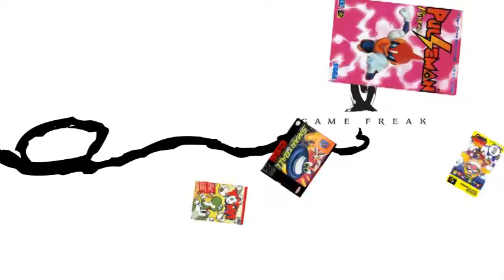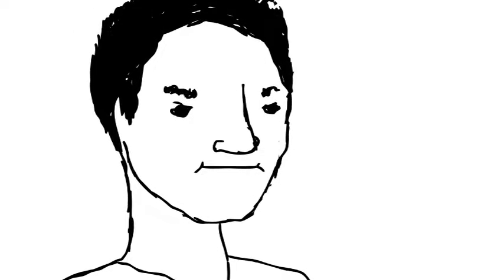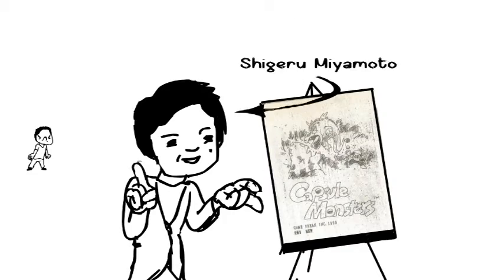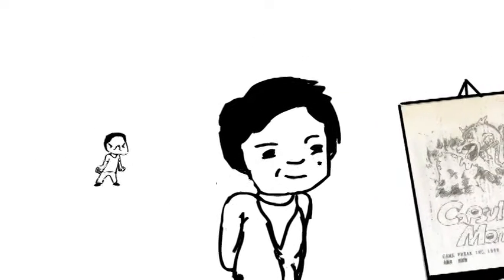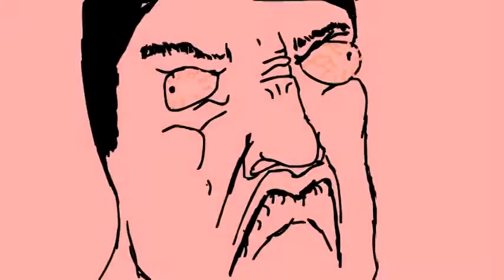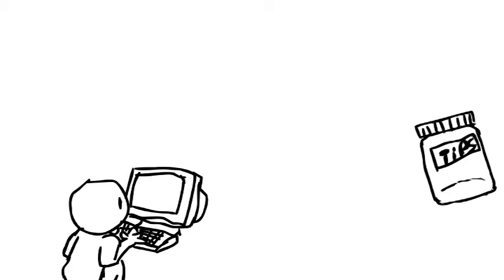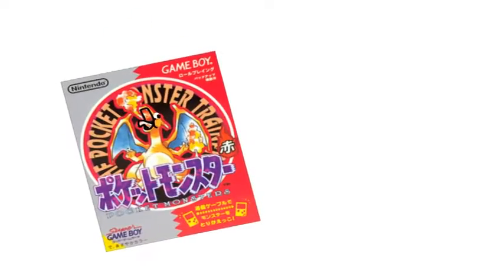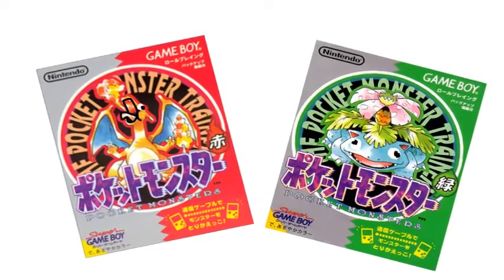The Deal With Pokémon.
What is the deal with Pokémon? where did they come from? Well, it started a long time ago...
Hey all! this is my final pre-made cartoon, so it'll be awhile before the next one. But don't worry! It'll be coming soon-ish! thanks again!